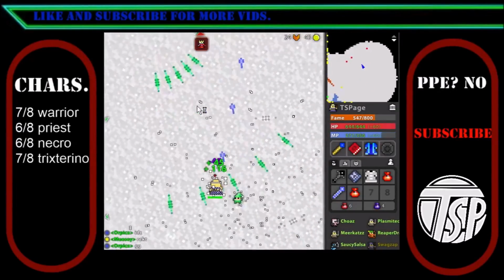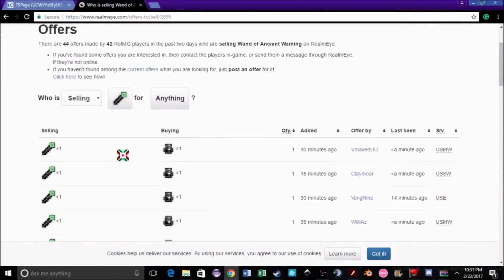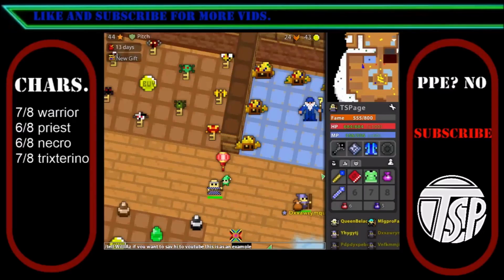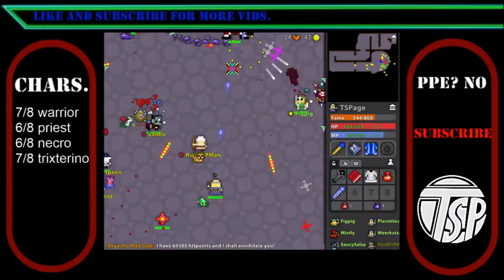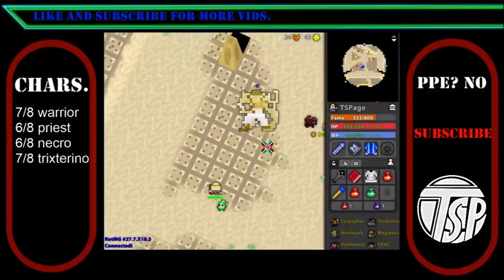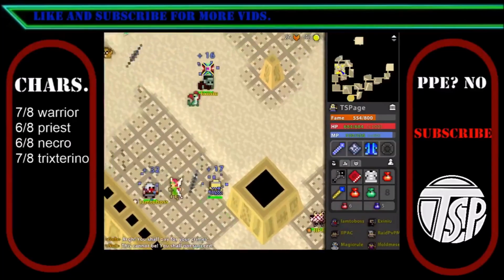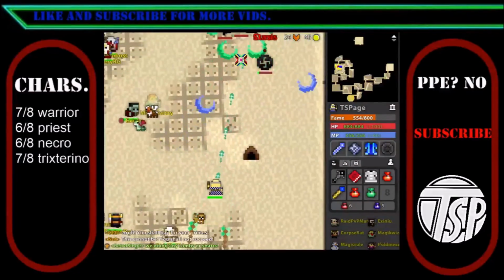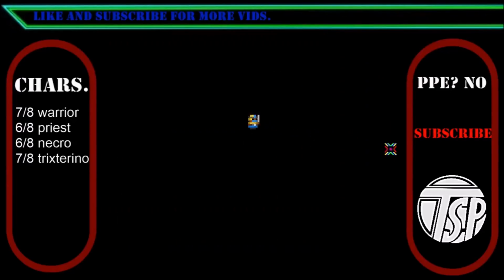Rotmg: Basic Guide to Maxing from 0/8 and Rebuilding